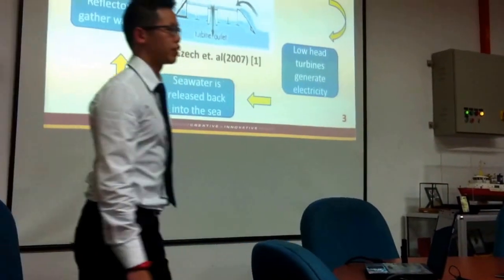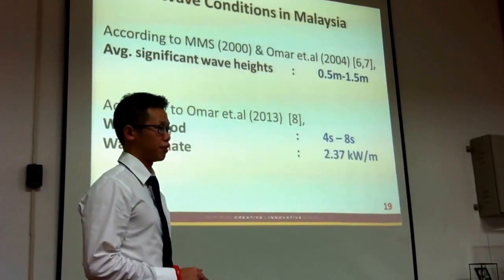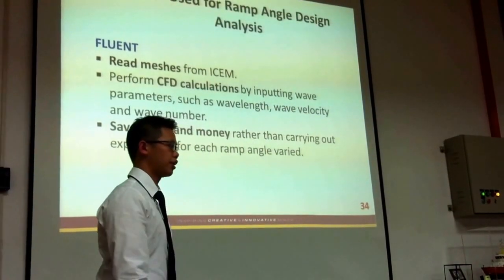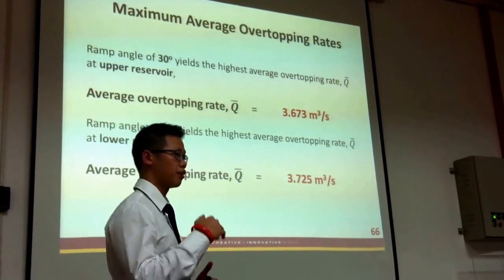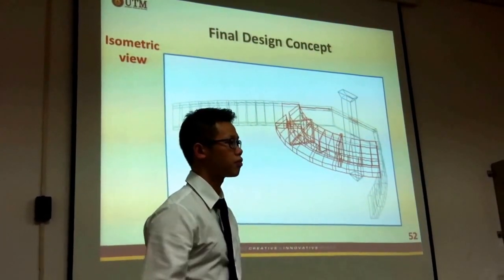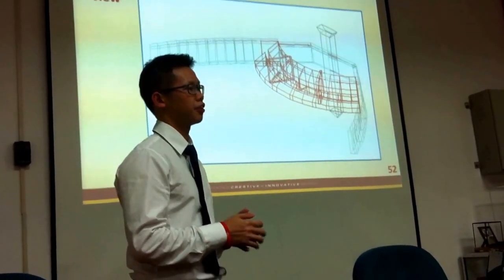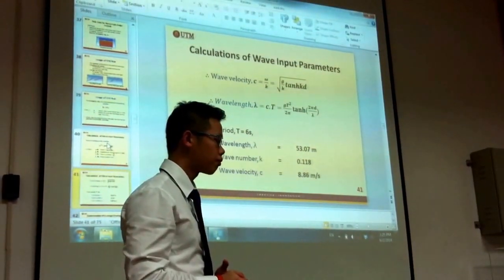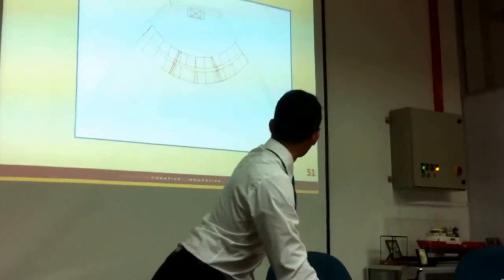UGP 2 Presentation: Overtopping Wave Energy Device